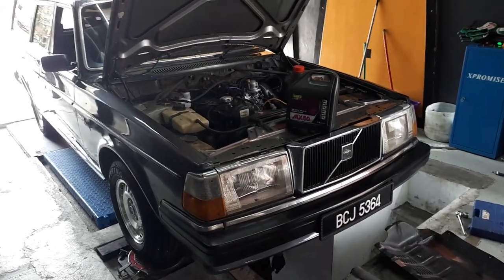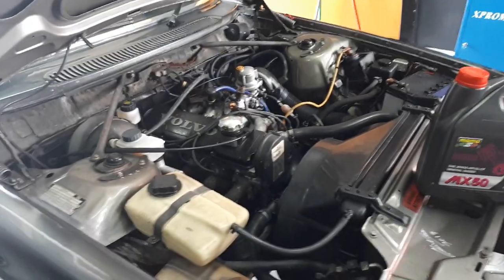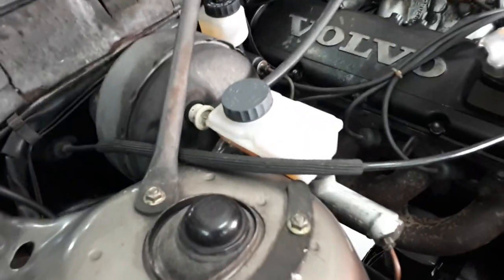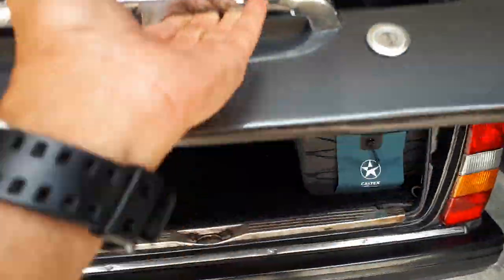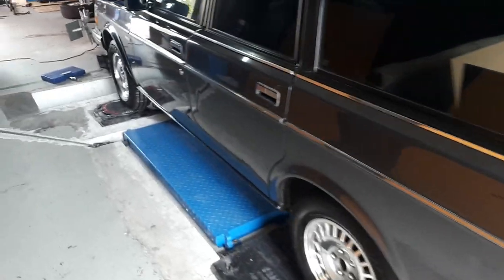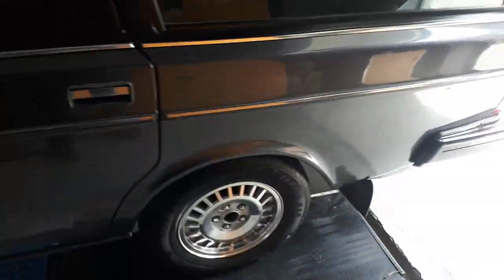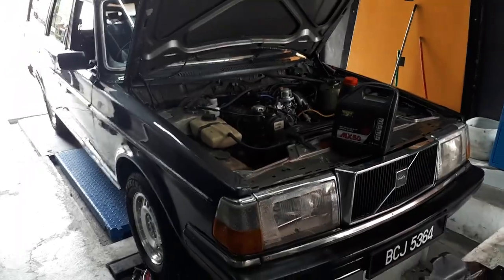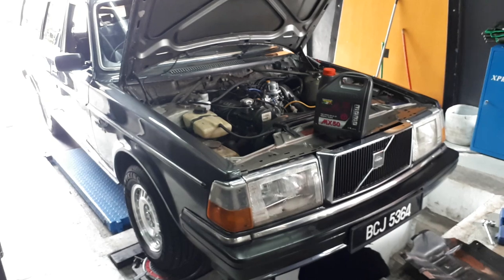UCR UPDATE - RELOAD! 1985 Volvo 245 "Brickwagon" Gets New Momo Engine Oil! | EvoMalaysia.com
Sorry about the earlier glitch folks, here's the reload...

PREVENTIVE MAINTENANCE (PM) and what it does. When it comes to old-skool classic (OSC) car ownership, nothing is more important than PM. You've gotten the car running well, so it's best to KEEP it that way, and that's where PM comes into play. Do remember that OSC cars are old, that's what the very first word in that acronym stands for anyway, and yes, they will require a bit more attention on your part to keep them running in optimum condition.

Recently, the Brickwagon's engine oil warning light began flickering, and that's the car telling me "hey, I'm not feeling too good, take me in to get a check up". Well, I did my own checking, and while the oil level was okay, on closer inspection it didn't 'feel' right between my fingers, nor did it look or smell right either. There was something not quite right with this oil...

Using the vacuum suction machine, my fears were confirmed, the oil looked like kopi-o kow in the catchment tank, as can be seen in the thumbnail pic. I have a feeling that when this car had its top overhaul, the engine oil wasn't changed, cos it was still relatively new at that point.

Then I remembered, and it hit me like a brick (pun intended). The last service for this car was last year, about 4mts before the MCO hit, then it was lying at another workshop for 3mts, idle. So all in, it's been almost a year since this car was last serviced! My bad, totally my bad.

She's running really well again, the oil light doesn't flicker anymore. I'm just glad I caught it before any lasting damage was done. Phew, close one... thanks Ken! BTW, you can visit his new place Kenzone @ SS6/6 Kelana Jaya, or call him at 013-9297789 for more info.